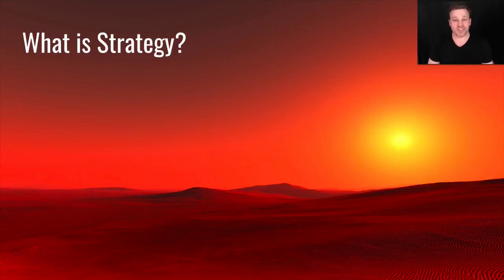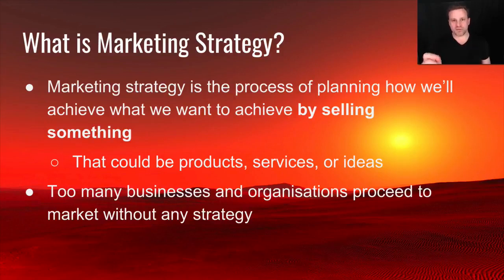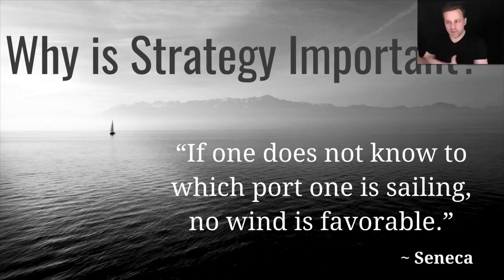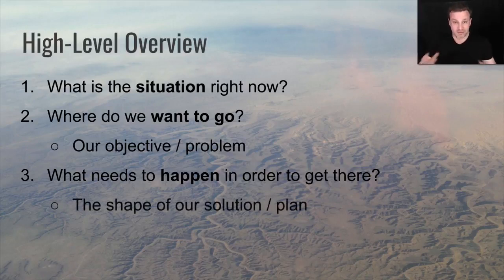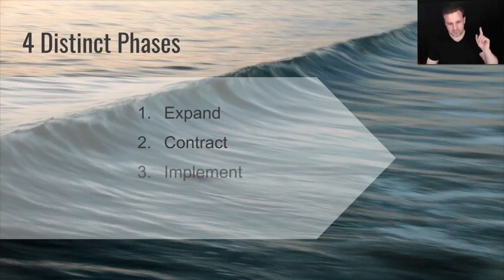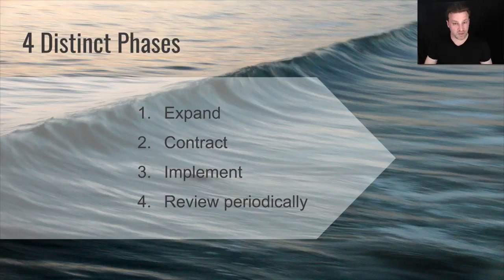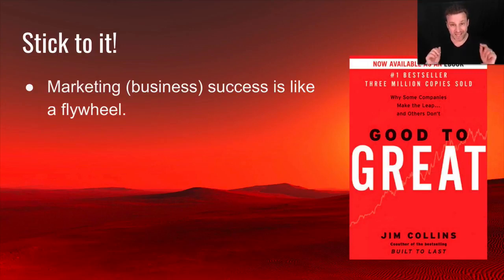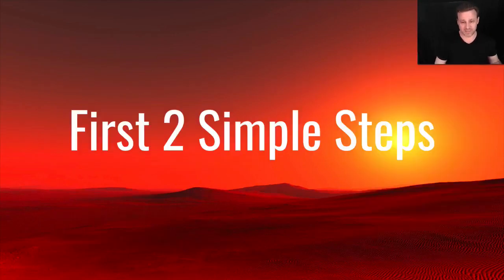💲Marketing Strategy Best Course!! #1(Introduction to Marketing STRATEGY) & creating web stores 2021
Marketing Strategy Best Course my #1 Introduction to marketing strategies & creating web stores 2021, see example-store
The best way to success is the planning, good planned strategies and calculated risks gives you the security to know what are you doing en every moment. So, see the basics of the best course for free #1 course by my opinion, introduction to marketing strategies to create solid business on internet, create your own web store or shop, or any digital project you have in mind.